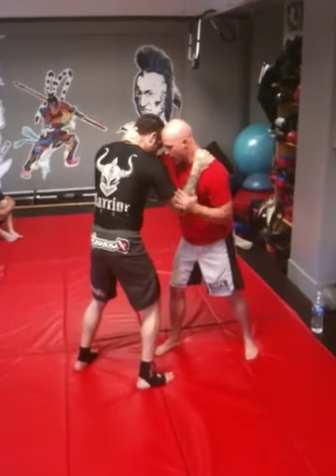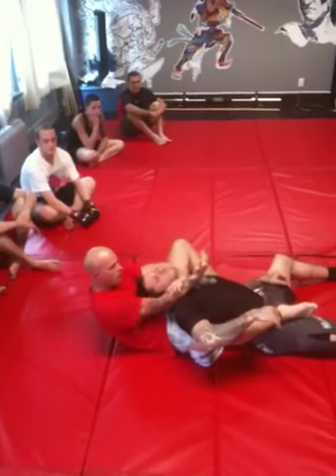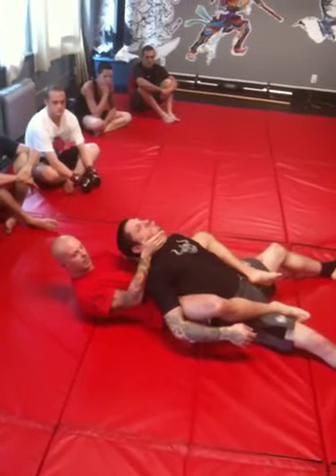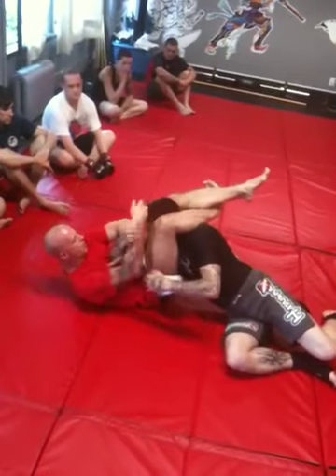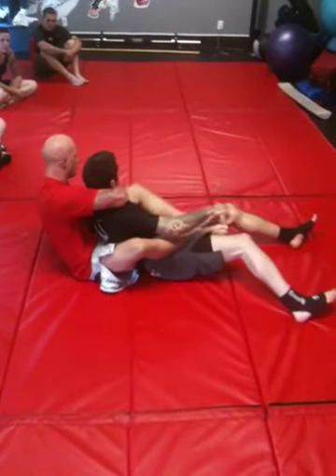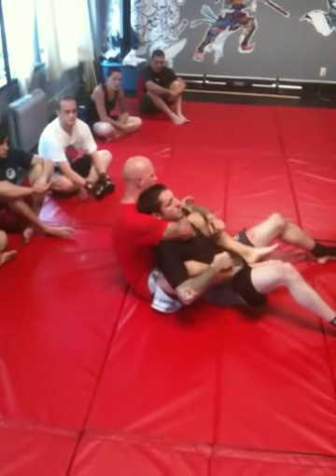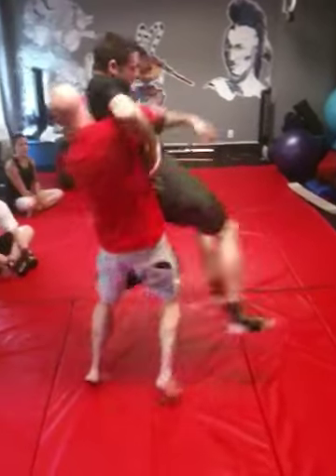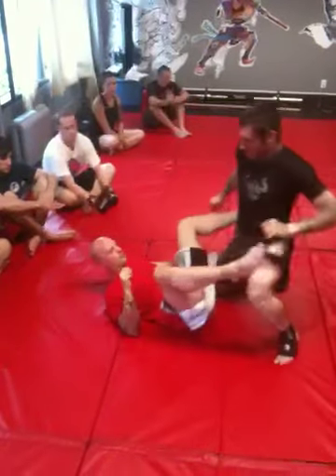Takedown to rear naked choke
Xiaoyao jujutsu
Wuji Sanshou class for MMA

Ayron Howey